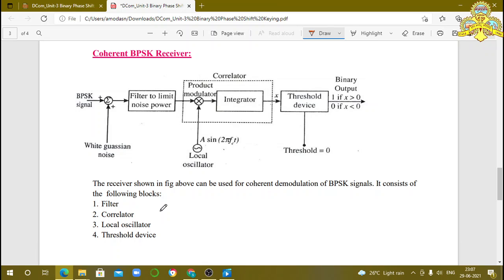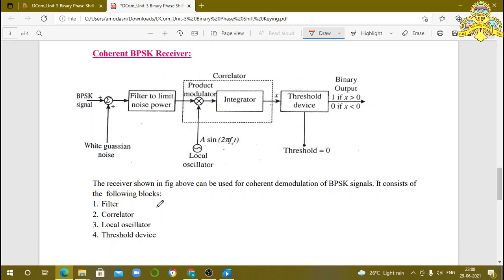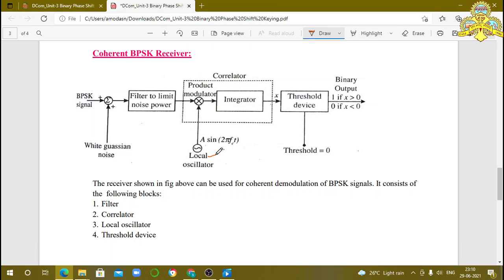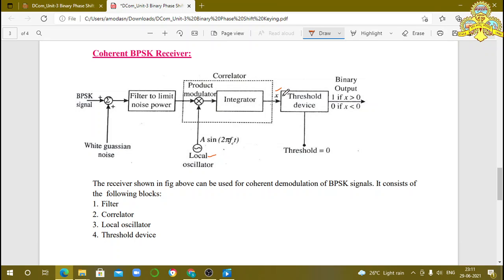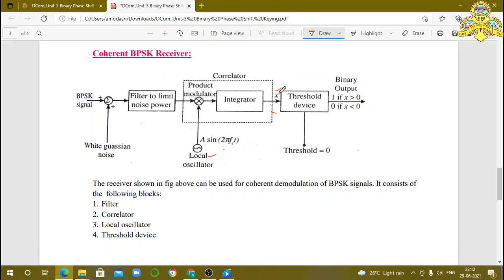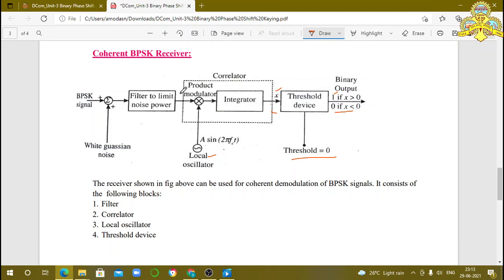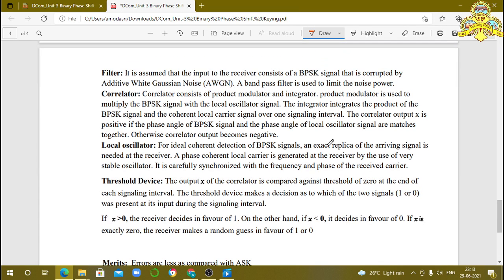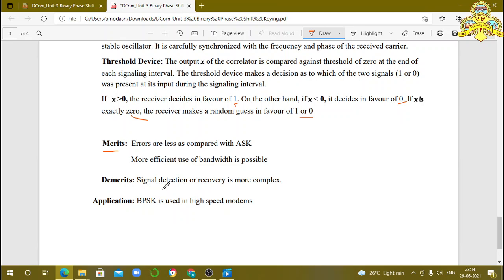DCOM Unit 3 BPSK Receiver